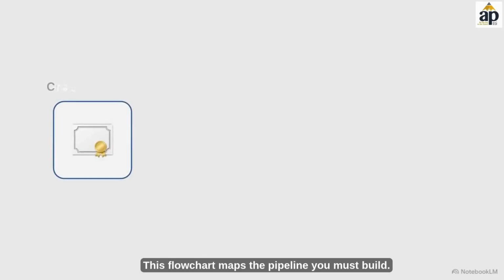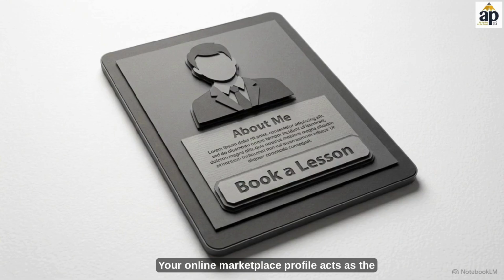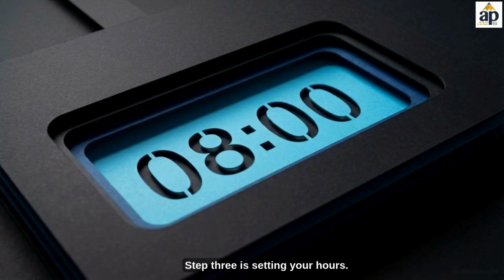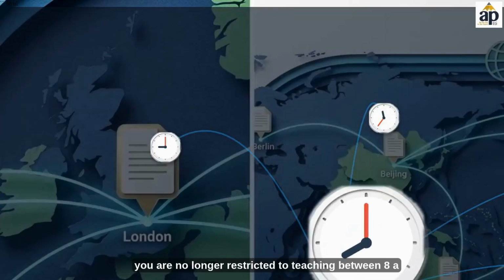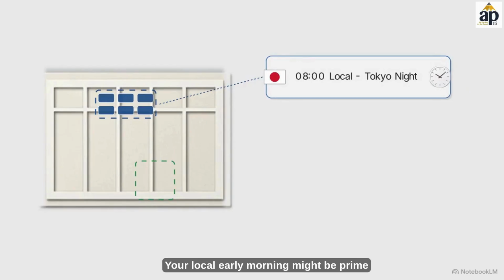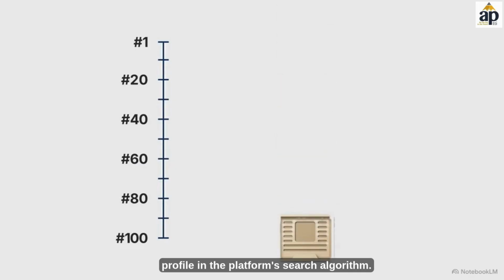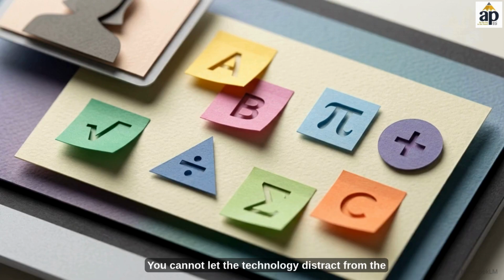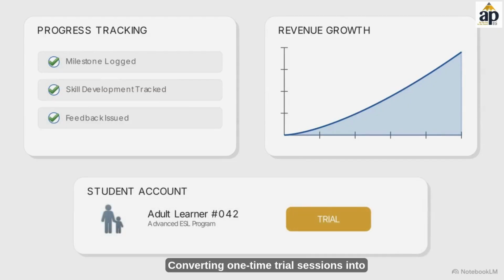How to Start Freelance Teaching or Online Tutoring After Certification Step by Step Full Guide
Are you wondering how to start freelance teaching or online tutoring after completing your certification? In this complete step-by-step guide, you will learn how to turn your teaching skills into a successful online income source.

This video covers everything you need to begin your journey as an online tutor or freelance teacher, even if you have no prior experience. From choosing your subject and finding students to selecting the best platforms and setting your pricing, this guide is designed for beginners who want to start earning from home.

You will also discover how to build your personal teaching brand, create engaging lessons, and grow your student base consistently. Whether you want to teach part-time or build a full-time career, this video will help you take the right steps with confidence.

If you have recently completed a teacher training or certification course, this video will show you exactly what to do next.

Watch till the end to learn practical tips that can help you start quickly and avoid common mistakes.